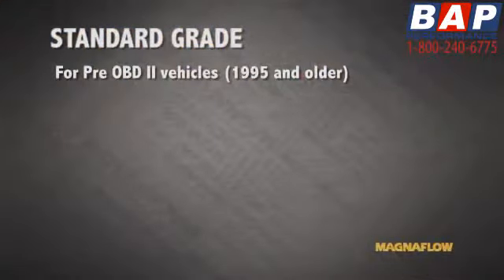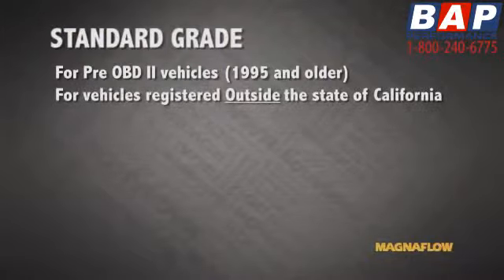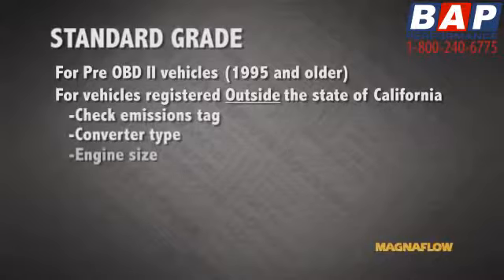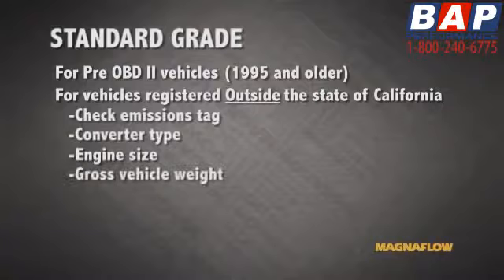Magnaflow from BAP Performance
How To Select A Catalytic Converter For Your Vehicle Application.